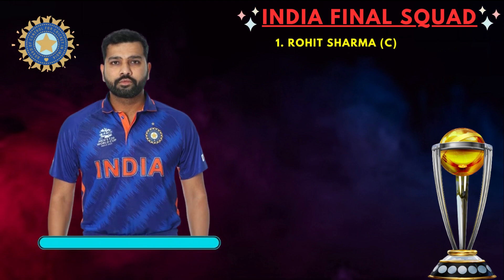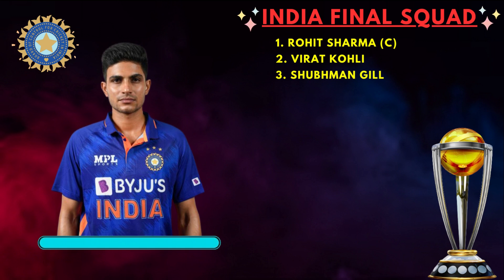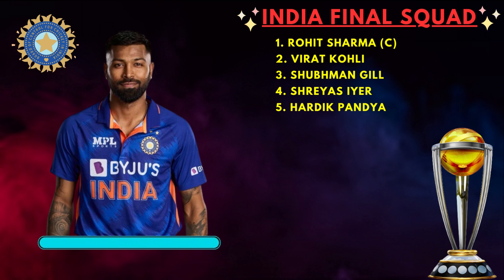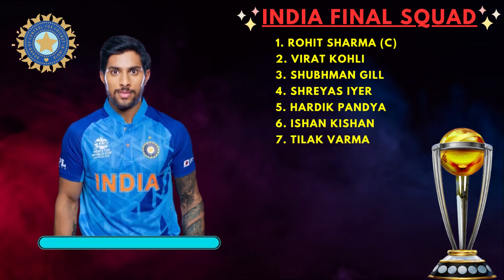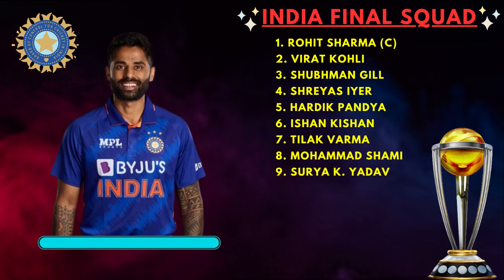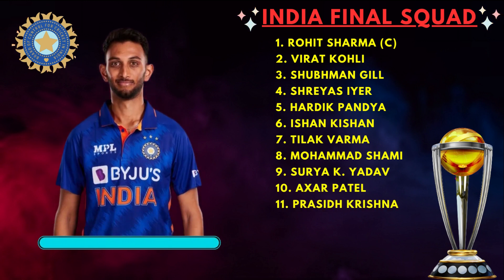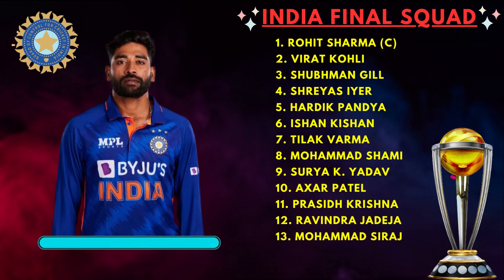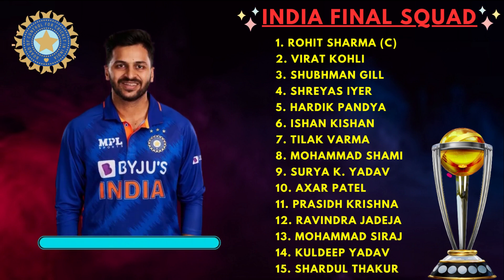ICC World Cup 2023 | India Team Squad | Team India Players For ICC WC 2023